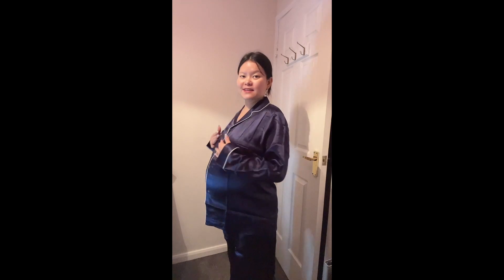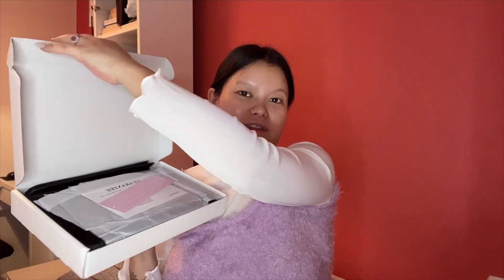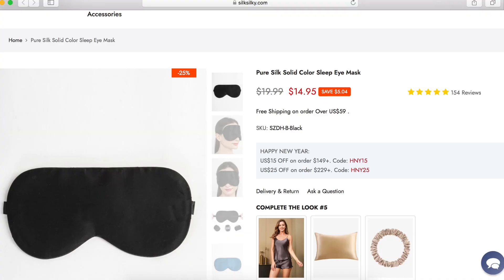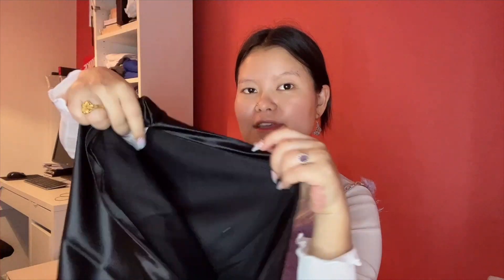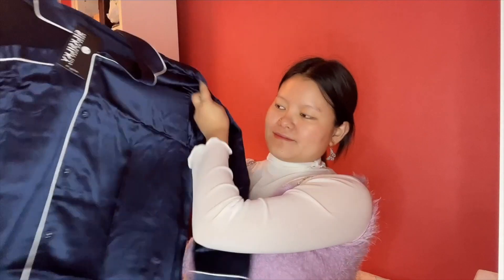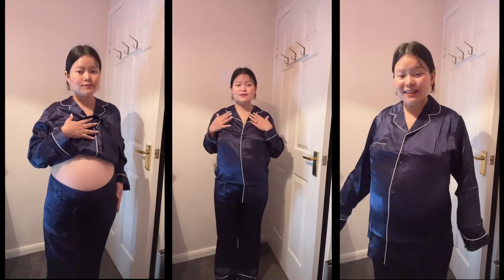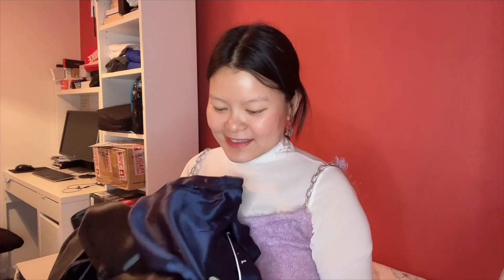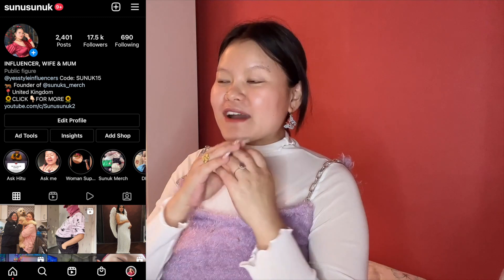LUXURY SILKSILKY UNBOXING AND FIRST IMPRESSIONS 🤩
Hey guys, Welcome back to my dailyvlog

Thank you so much for all your love and support guys.

MY CAMERA:
•Sony Vlog camera ZV-1 | Digital Camera
•Sony GP-VPT2BT Handgrip
•SanDisk Extreme PRO 128 GB SDXC Memory Card
FAQ:
•Apple Watch
Wanna be my Friend?
👇🏻Come And Say Hi to Me 😊👇🏻
Vlogged & Edit by urs truly SUNUK